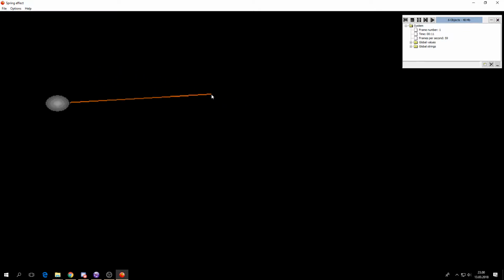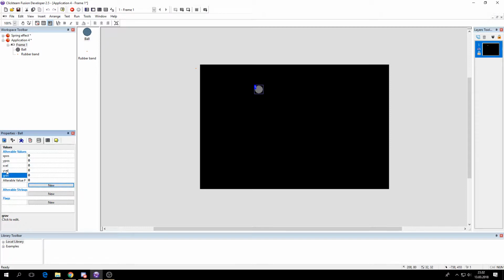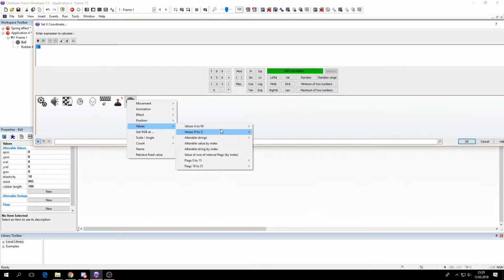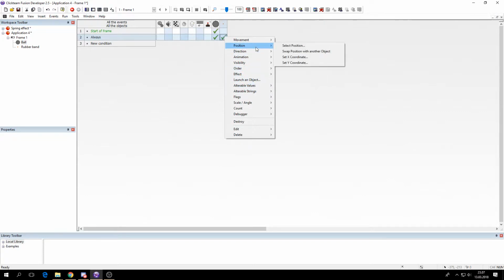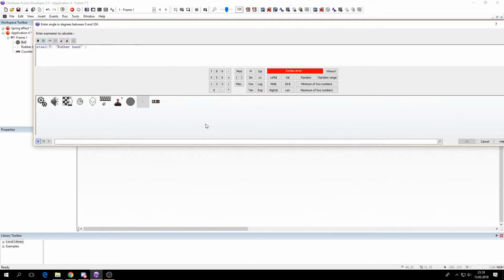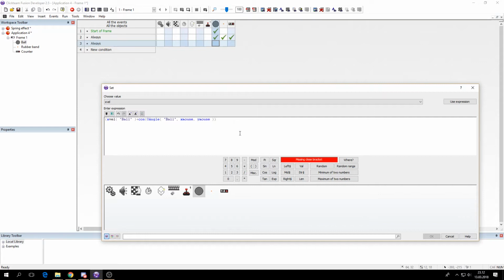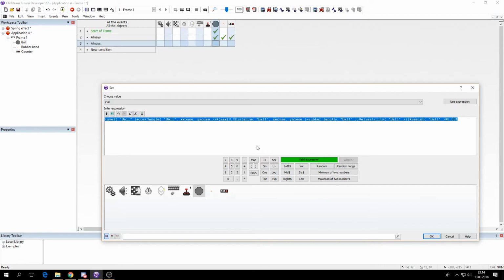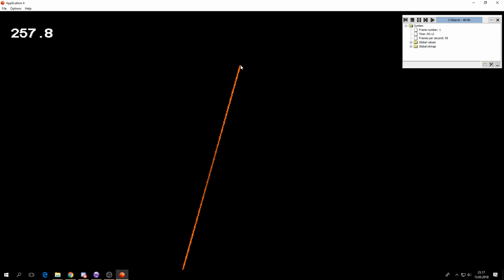Clickteam fusion 2.5 - Rubber band pull tutorial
A tutorial on how to make a rubber band or bungee pull effect

Program used: Clickteam fusion 2.5